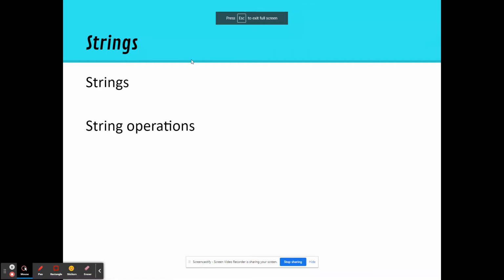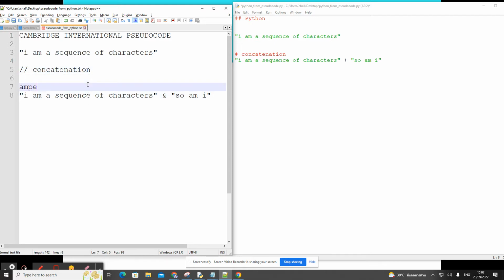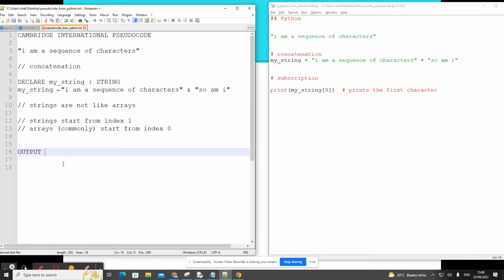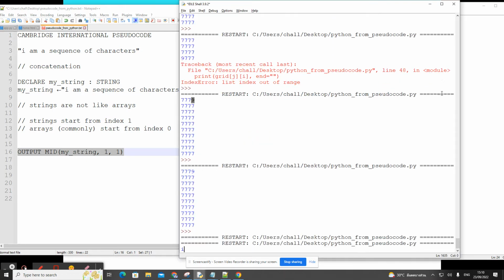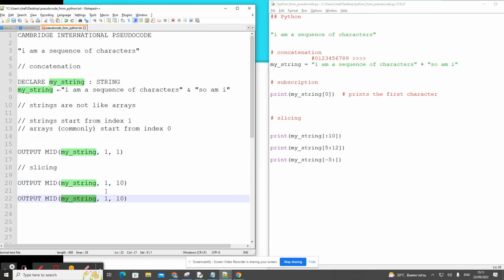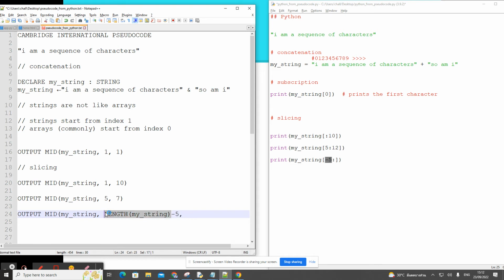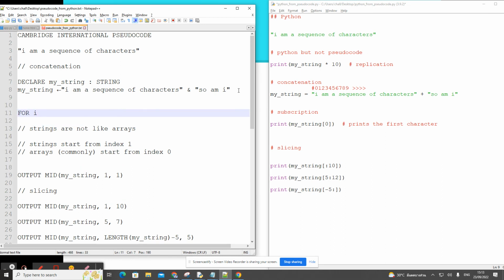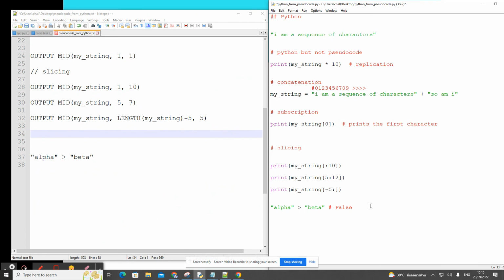9618 Pseudocode to Python: 04. Strings and String Operations